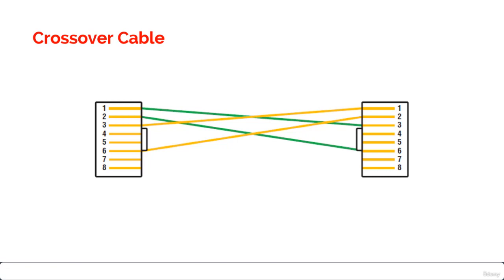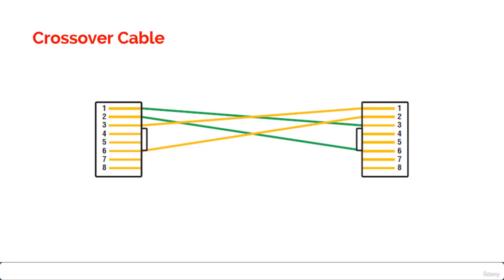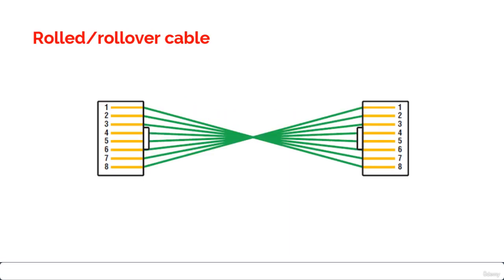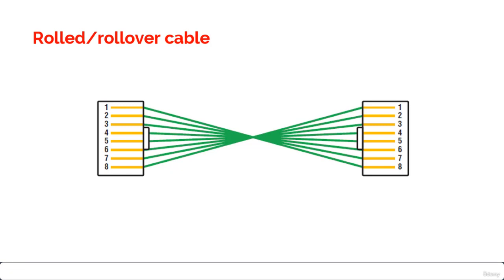008 Straight through cable